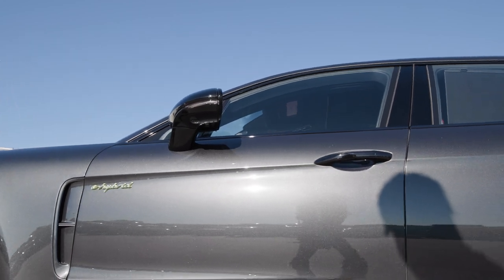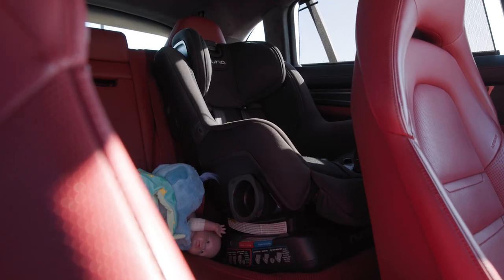Rams OT Rob Havenstein Shows Off His 2020 Porsche Panamera | Rams Rides Presented By Bridgestone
Los Angeles Rams offensive tackle Rob Havenstein shows off his 2020 Porsche Panamera E-Hybrid Sport Turismo Turbo S. Havenstein talks about why he bought himself this car, what he appreciates most in the design and style, and how four NFL offensive linemen can carpool in a Porsche Panamera Turismo.